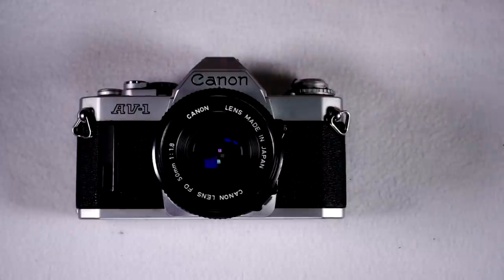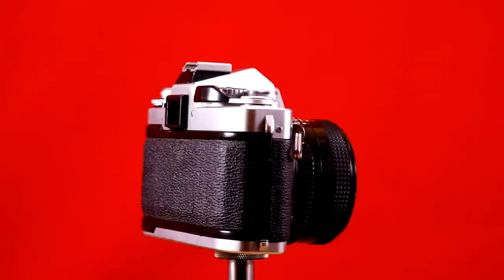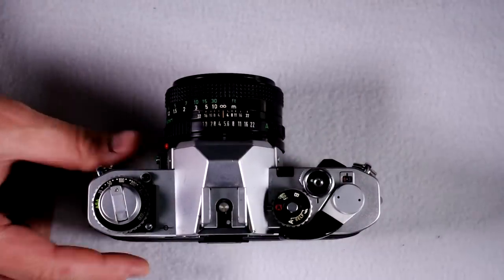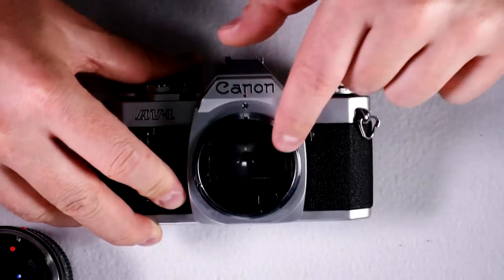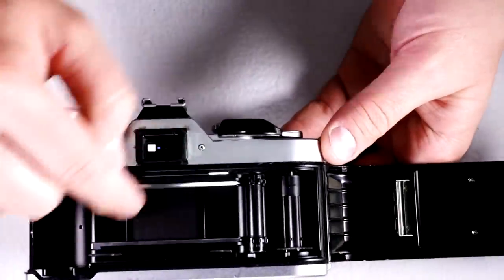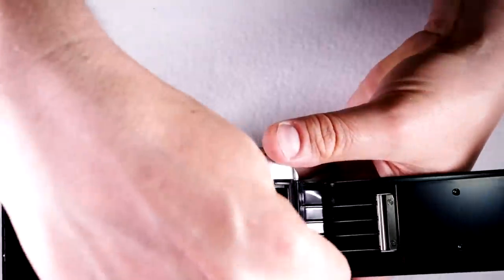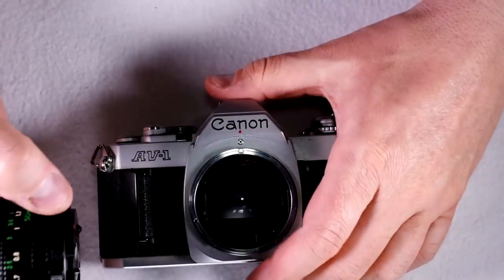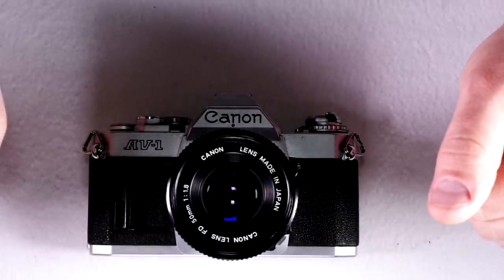Canon AV 1 Video Manual 1: Overview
The Canon AV-1 was the A-series aperture-priority model and the simplest of the A cameras. The AV-1 is a capable entry-level camera with the features many photographers need. The interface is simple, functions easy to learn, and those combine to make this a great option for first or simple-use SLRs. The AV-1 arose out of a need in the U.S. market for an aperture-priority camera to compete with the Pentax ME and Olympus OM10. Though the AV-1 seems like a stripped-down camera, it can be used just as fully and creatively as any SLR of the same vintage.

Video Index:
Skip the Intro: 0:15
Canon AV-1 Overview: 0:22
Canon AV-1 Features -- Top: 4:06
Canon AV-1 Features -- Front: 5:44
Canon AV-1 Features -- Back: 7:01
Canon AV-1 Features -- Bottom: 7:12
Canon AV-1 Features -- Inside: 7:39
Notes on the Canon AV-1: 8:41
Things NOT to do with your Canon AV-1: 11:24
Like this Video and Subscribe to the David Hancock Channel: 13:22